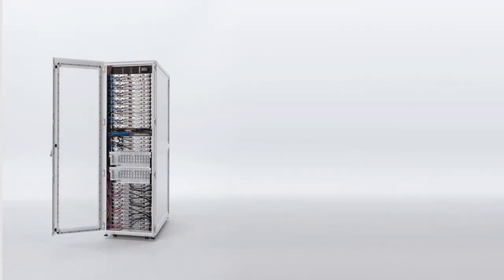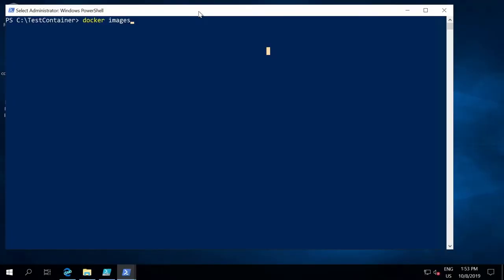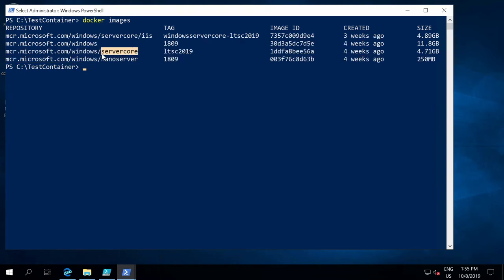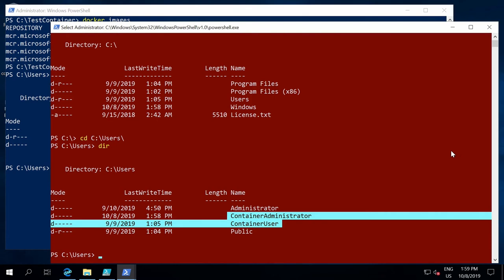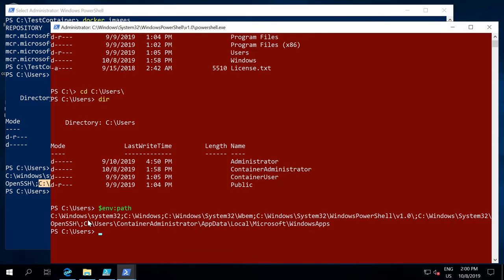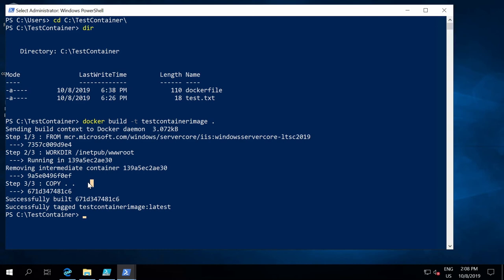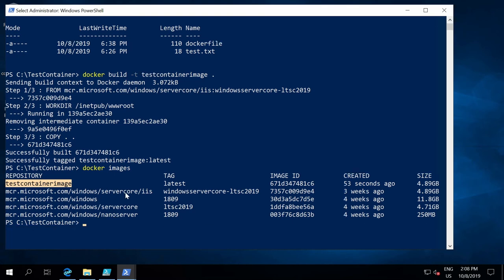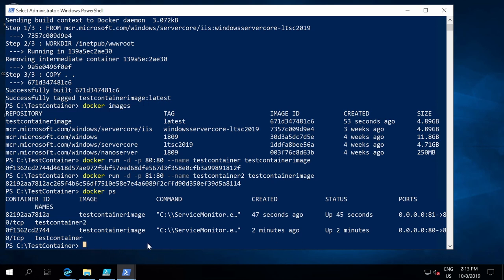Azure Unblogged - Windows Container for IT Pros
In this episode of Azure Unblogged I had the chance to speak with Vinicius Apolinario about why you as an IT Pro should care about Windows containers and how to get started!